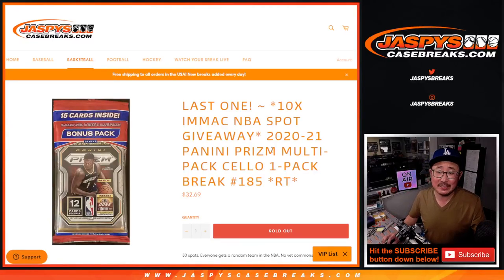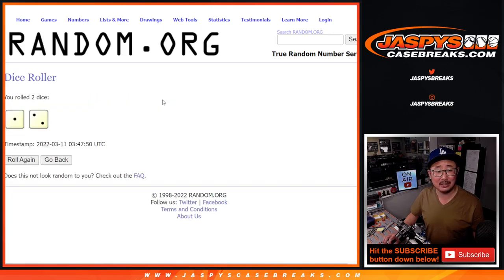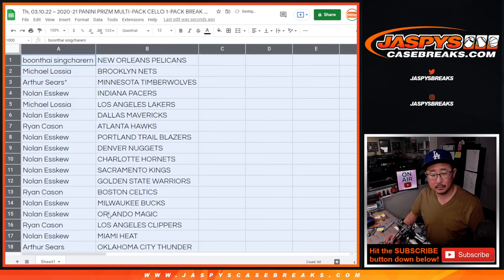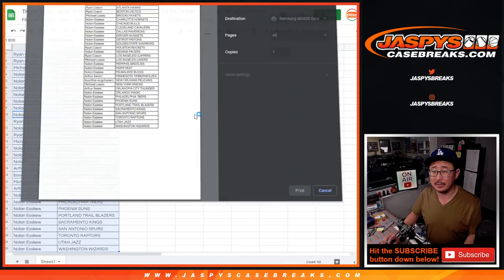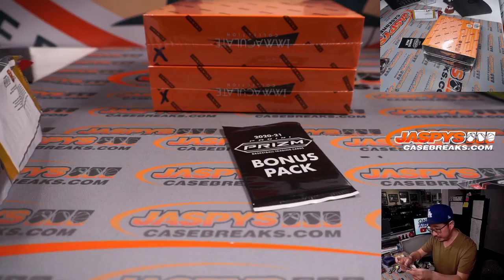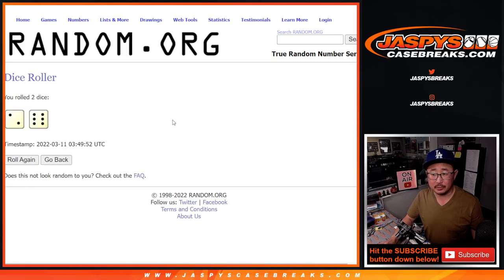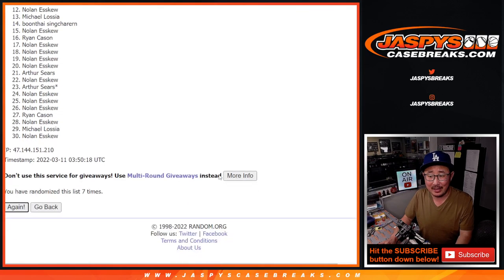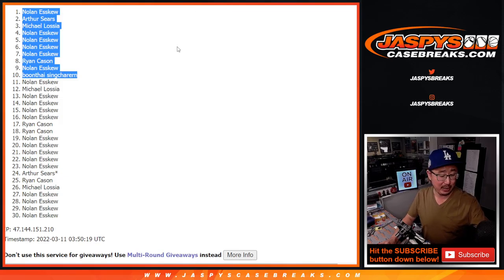Th, 03.10.22 ~ 2020-21 PANINI PRIZM MULTI-PACK CELLO 1-PACK BREAK #185 *RT*